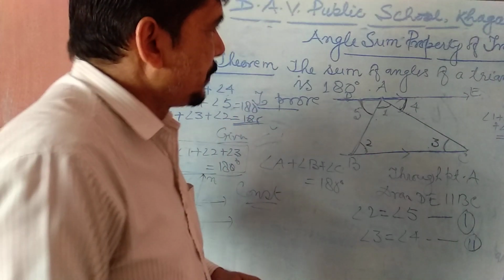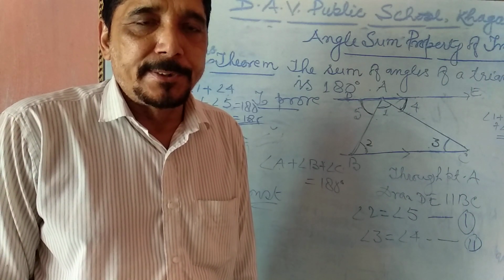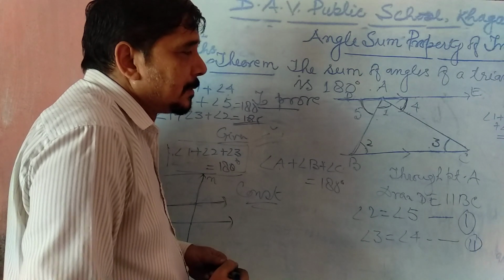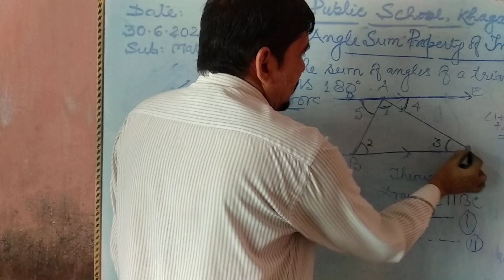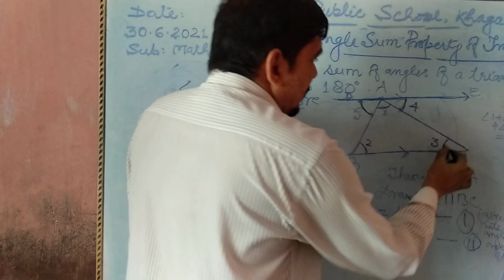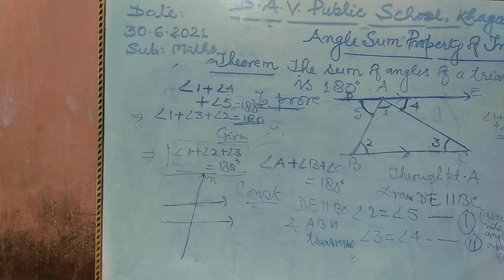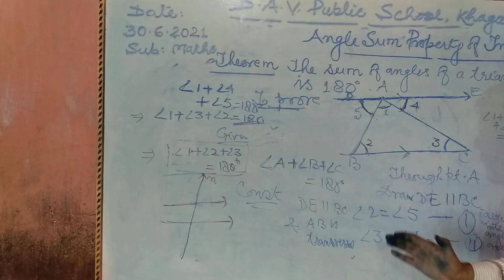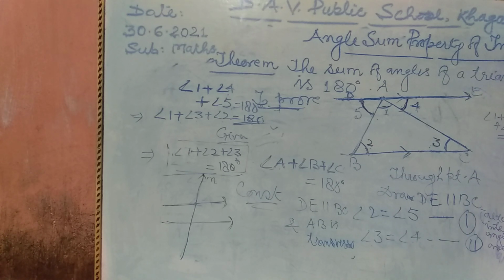Class 9 Topic Line and Angles by S K Singh